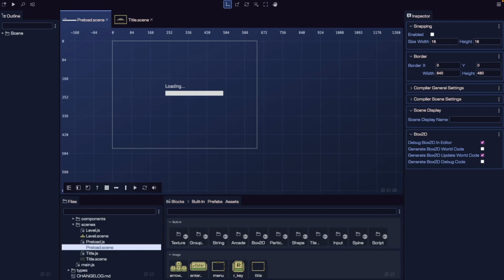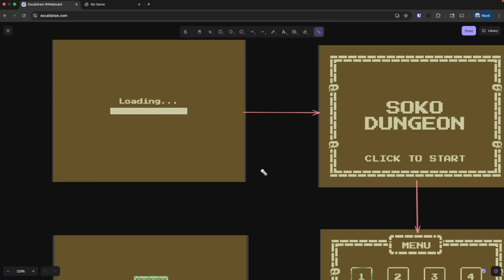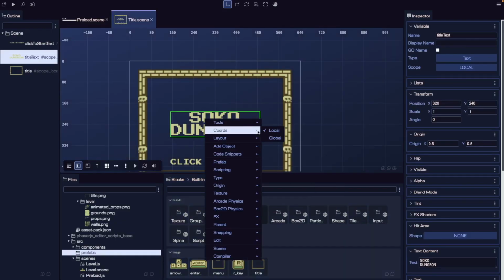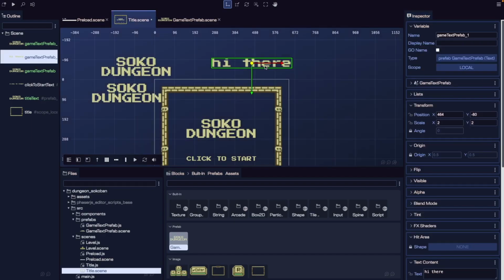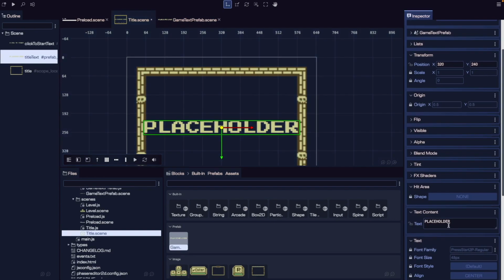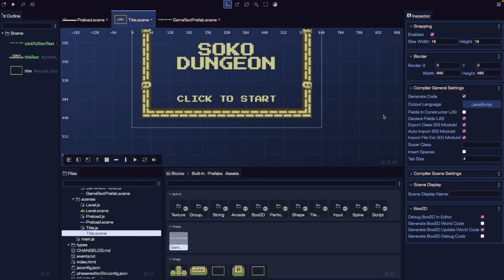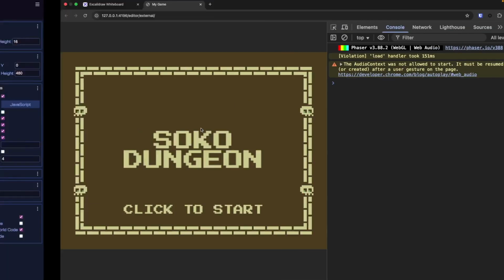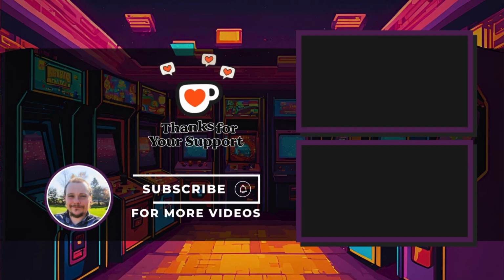Phaser Sokoban – Understanding Prefabs in Phaser Editor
Learn how to use Prefabs in Phaser Editor to streamline your Sokoban game!
In this tutorial, we take a deep dive into Phaser Editor’s Prefab system — one of the most powerful features for organizing scenes, reducing duplicate work, and keeping your game clean and scalable.

Whether you're building Sokoban or any Phaser 3 project, Prefabs will help you create reusable game objects like the player, boxes, and interactive tiles with ease.

📌 Timestamps
0:00 - Intro
0:13 - Prefabs
4:40 - Using prefabs
5:56 - Preload scene
7:49 - Wrap up